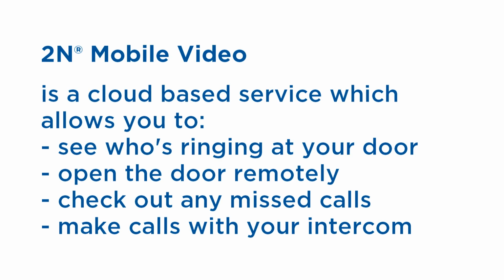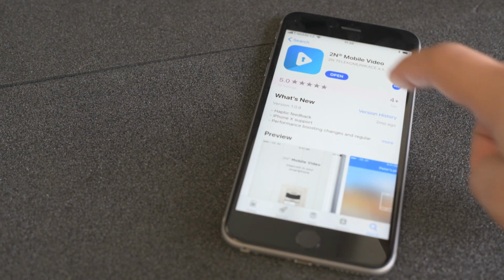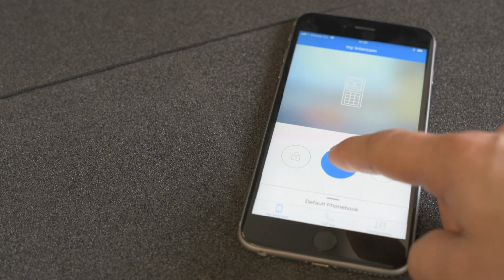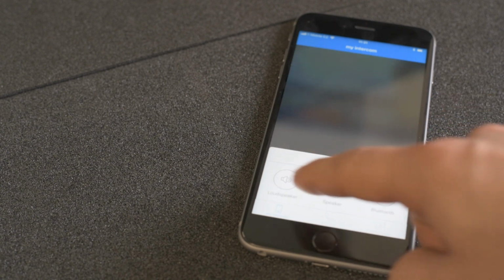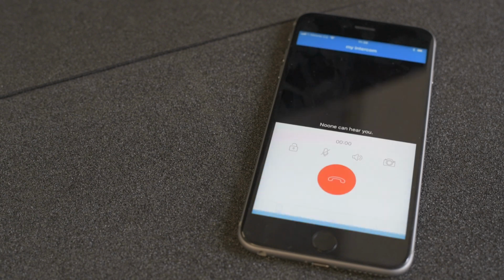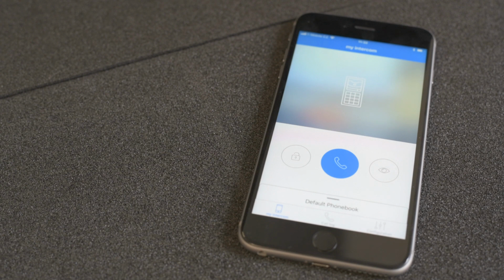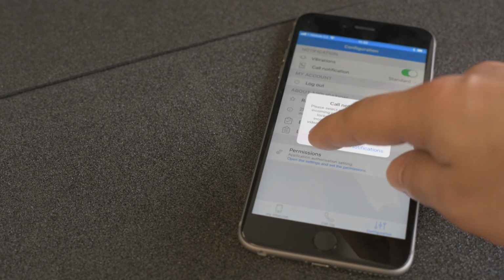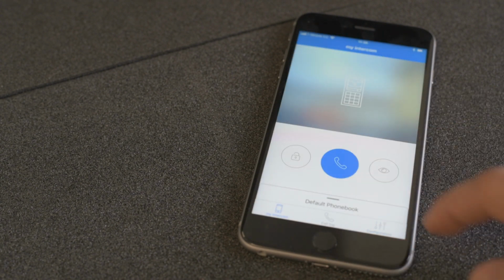2N Mobile Video app for iOS introduction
Hello and welcome to the 2N Mobile Video app for iOS introduction.

You can find the application in Apple's App Store.

Download it and install it.

Log in to the application using the QR code scanned from My2N or from the email you received after you created the phone in My2N.

After you've successfully logged in, you should see this screen.

The main function of the app is to make calls with your intercom.

From here you can activate switches, mute the microphone, change sound the output and can also make snapshots from the video feed.

You can also switch between your intercoms by swiping.

It's possible to just activate switches or view the video feed without actually calling the intercom.

At the bottom there's a bar with contacts, call log and configuration.

You can access the call log and see during which calls a switch was activated.

In configuration you can turn on vibrations, change the way you're being notified during an incoming call and log out.

At the bottom you can check permission settings of the app.

You can also quick dial your intercoms from the phonebook.

Alright, that's all for today.